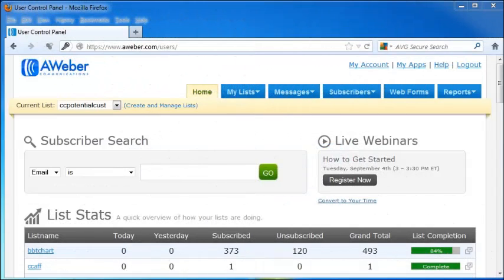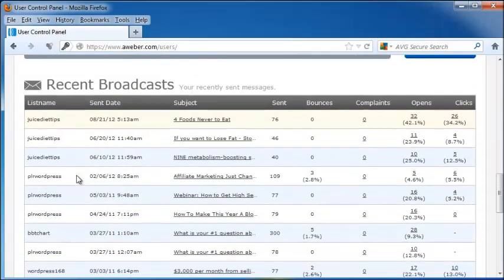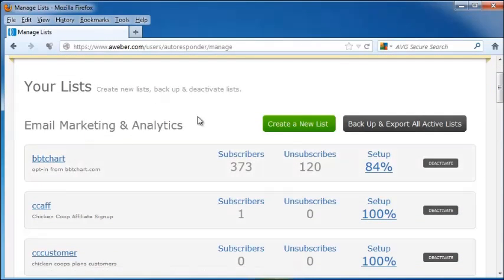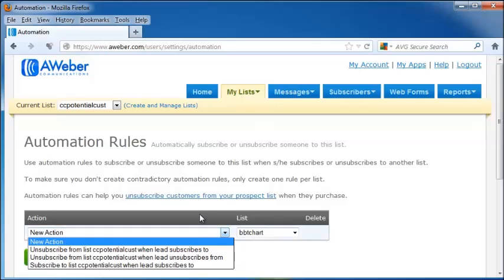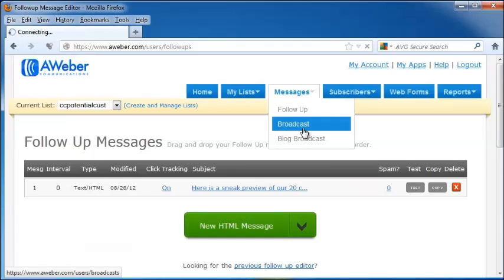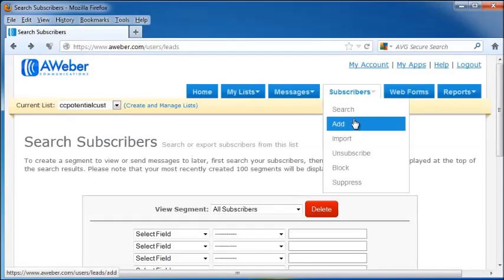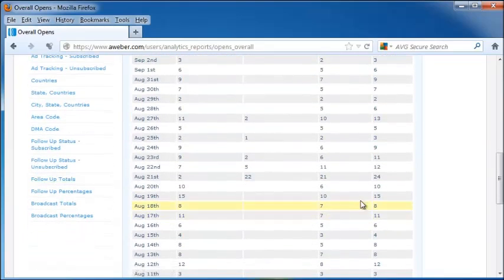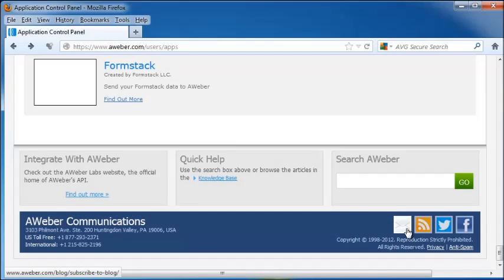52 Aweber Tutorial - 02 A Quick Introduction to Using Aweber